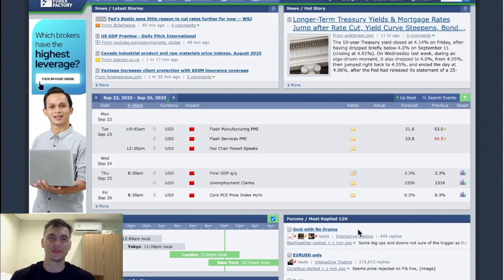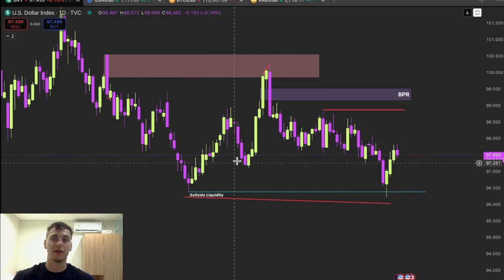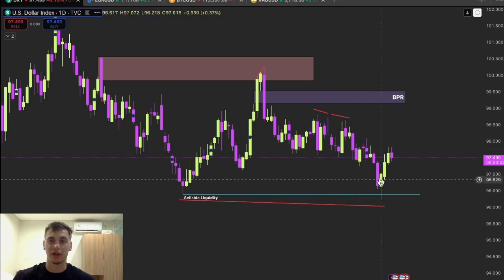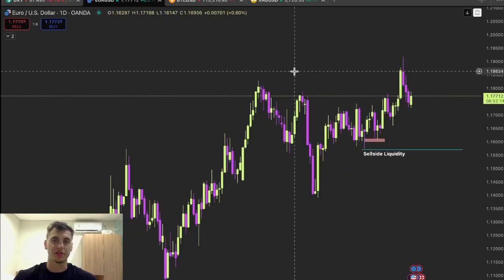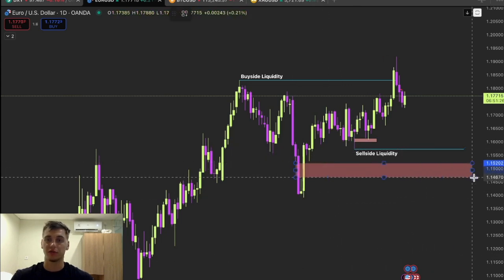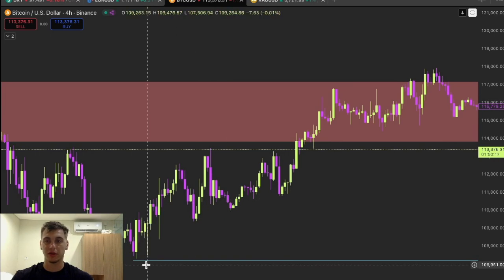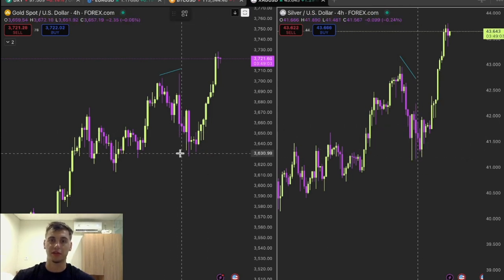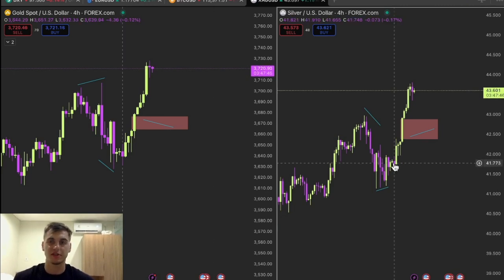Markets at a Turning Point: DXY, EURUSD, BTC & Gold Analysis | Market Outlook 39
After last week’s pinpoint targets on DXY and EURUSD, the big question now is: are we about to see a forex reversal? With high-impact data lined up from Tuesday onwards, this could be the turning point for USD pairs, Gold, and crypto.

Here’s what I’m watching:

💵 DXY: All sellside targets reached at 96.38. New higher-timeframe crack vs GBP forming — waiting for confirmation of reversal.
💶 EURUSD: Hit 1.18 as expected. Higher-timeframe crack in play, but needs lower-timeframe confirmation before turning bearish.
₿ BTC: Still inside weekly FVG. Structure leans bearish, especially with ETH showing weakness. Key week ahead for crypto direction.
🥇 Gold (XAUUSD): Fresh ATHs with FOMC, now rangebound between bullish and bearish cracks. More highs possible — but when does it stop?

⚠️  No major news Monday, expect real volatility from Tuesday onward.

🚀 Want to trade real capital instantly?